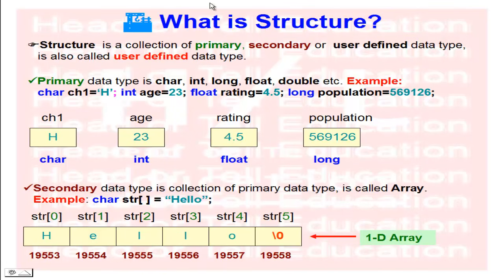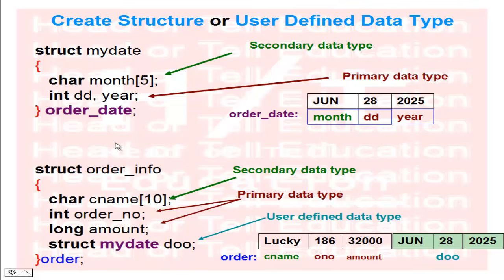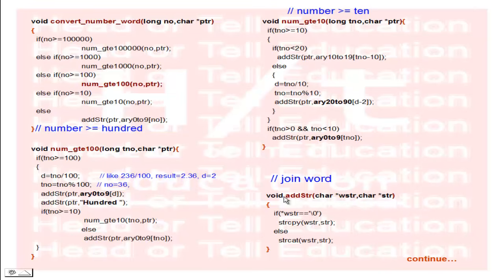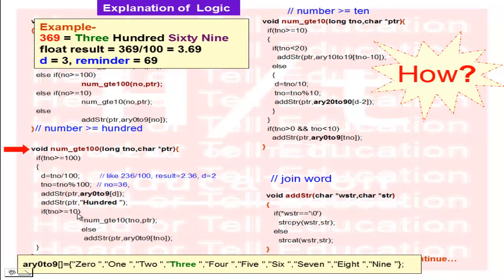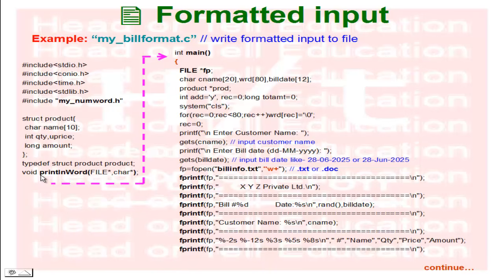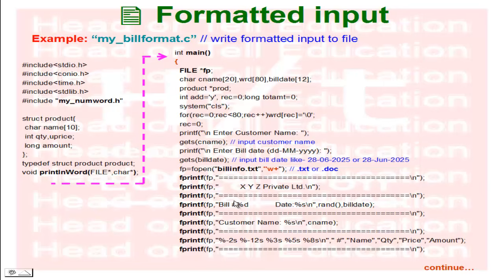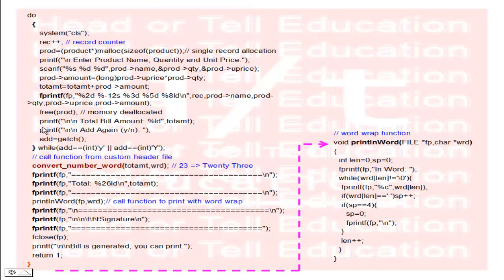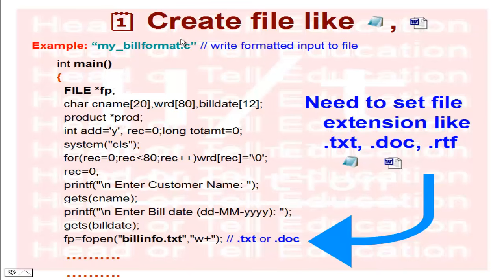Dynamic use of file handling in c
We learn, what is structure in c. Also learn about the data type. What is primary and secondary data type. How to create structure, read and write in structure. Next learn what is header file and how to create and use in code. Next learn how to write formatted input in file with example and demo. Also learn how create file like text, document etc. Hope tutorial will help to understand structure, custom header files & file handling in C language.